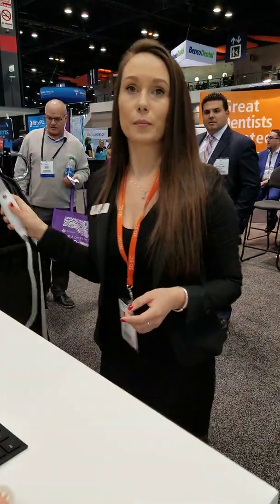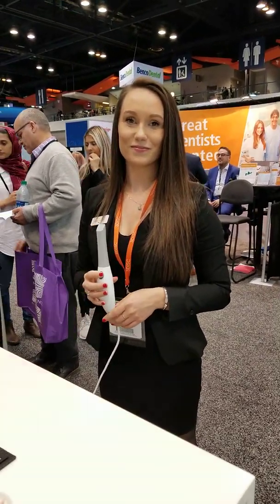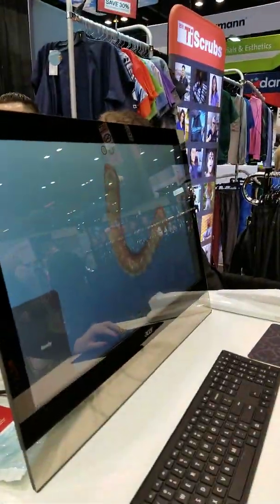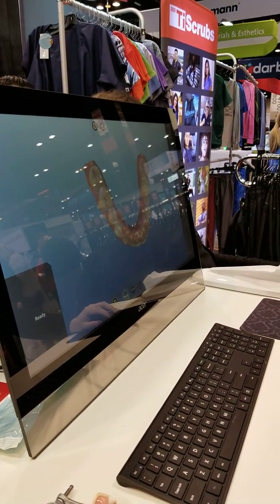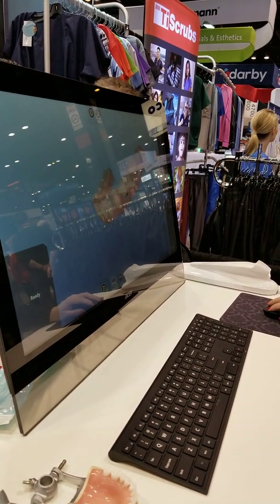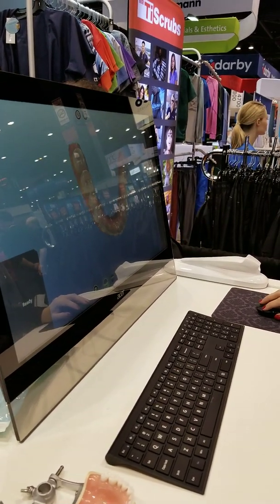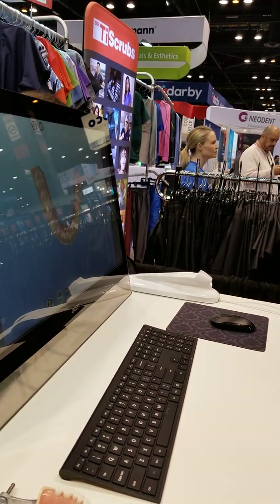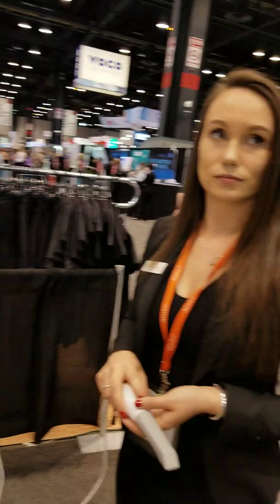Heron IntraOral Scanner alternative to 3Shape, iTero Trios